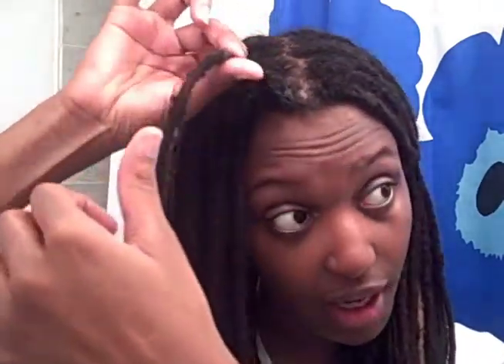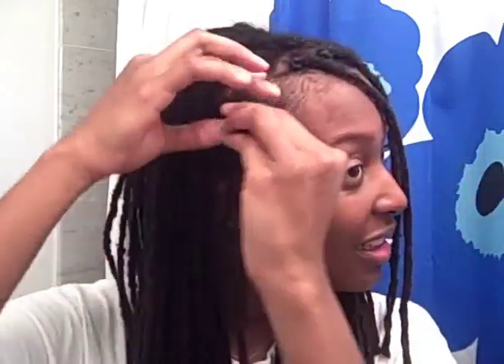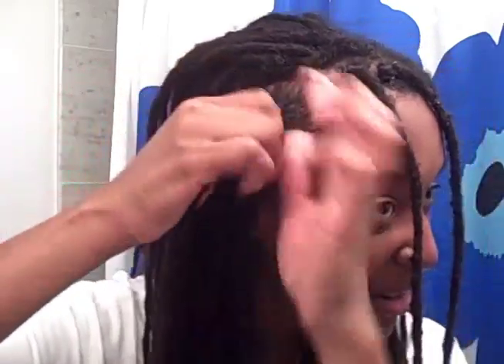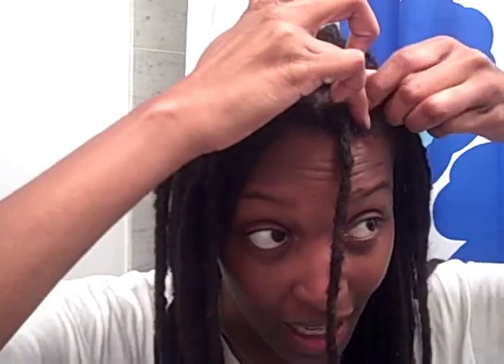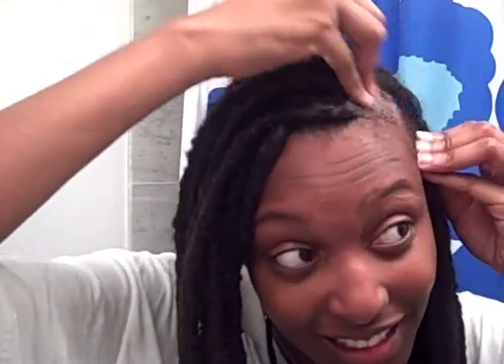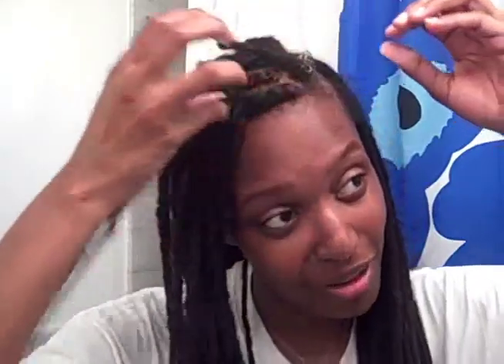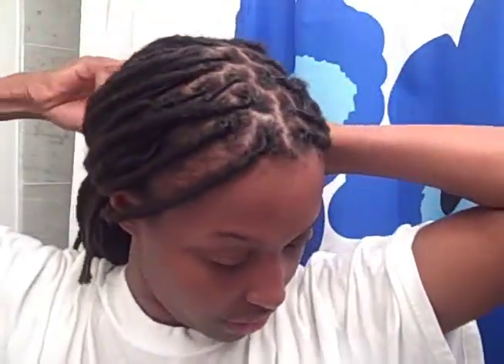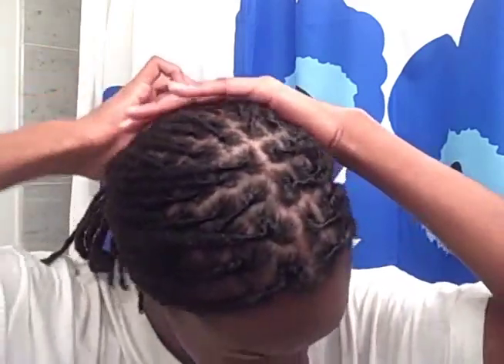Clip free loc Maintenance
a step by step tutorial of how i retwist my loc's newgrowth. no clips necessary!